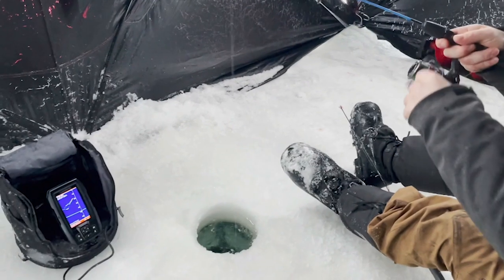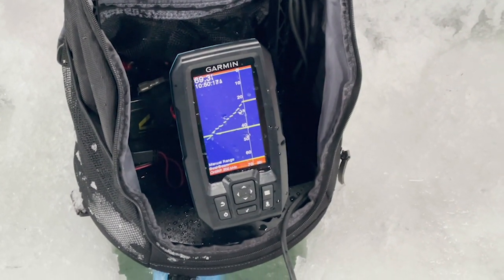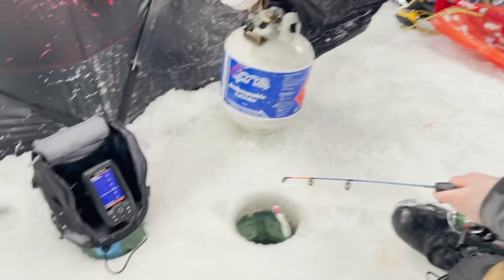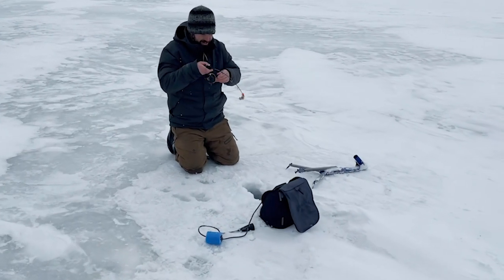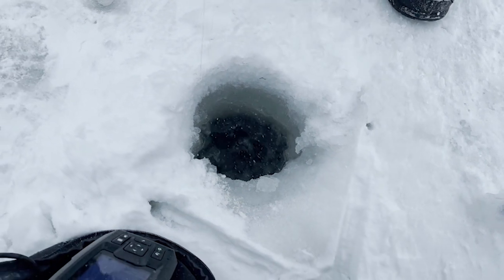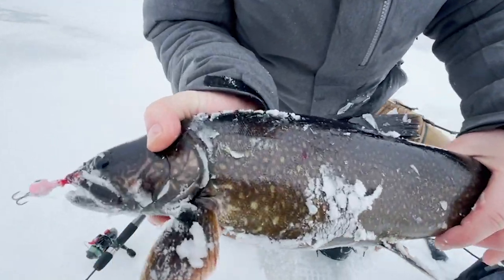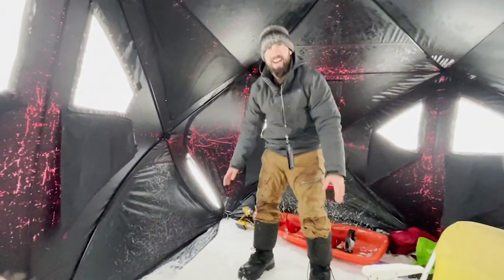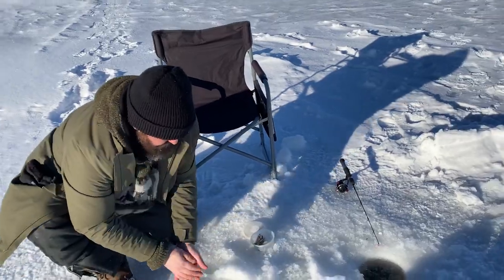Ice Fishing for LAKE TROUT in the South Whiteshell, MB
We wanted to catch a new species and decided to target some Lake Trout in South Whiteshell, MB. What a fun fish to catch!